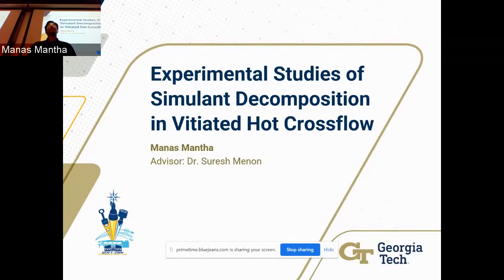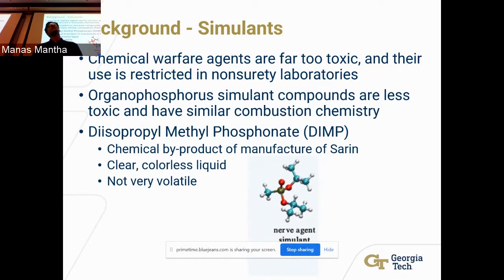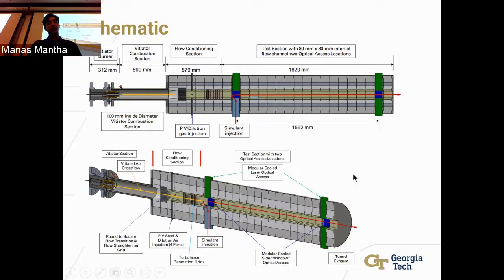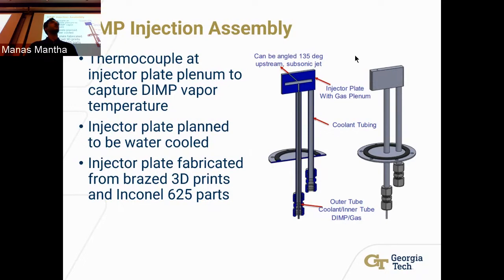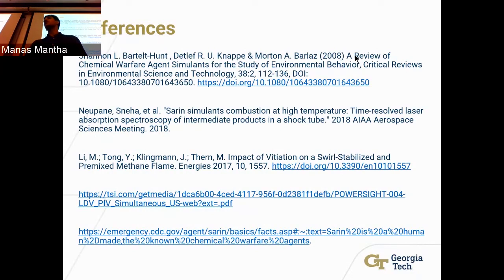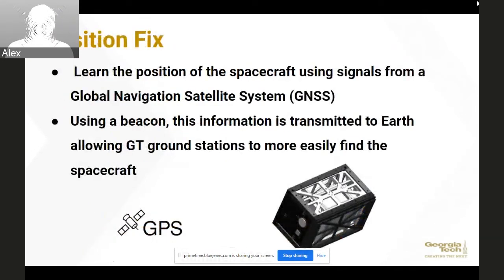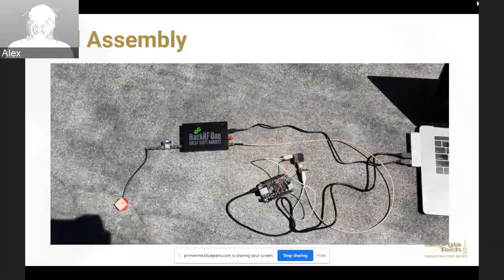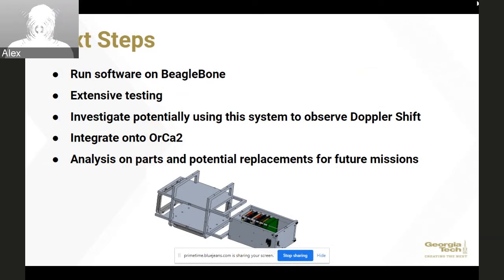Aerospace Engineering Brown Bag Lecture Series, Manas Mantha and Alex Mealey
The March 18th AE Brown Bag Presentation featured Manas Mantha and Alex Mealey

Manas Mantha presented: "Experimental Studies of Simulant Decomposition in Vitiated Hot Crossflow"

Chemical warfare (CW) agents and toxins have widely become a topic of increased interest as the future fate of chemical warfare weapons is founded on the intensified threat terrorist attacks. Highly toxic CW agents such as sarin are especially important to study to better understand their properties and incineration under hot temperatures. This experimental research aims to utilize organophosphorus simulants, in this case diisopropyl methyl phosphonate (DIMP), which have similar chemical structures and combustion rates as their CW counterparts. This will be done through the reconstruction of a high temperature mixing tunnel with a vitiator at the test section along with an injection system that will be tested with air, argon, and CO2 gas before DIMP is utilized. Access to the test section to measure the flow will be through a cooled window that will enable LDV/PIV diagnostics of the flow field. The window must be cooled as the experiment will be running at high temperatures with preheated air in order to properly incinerate the simulant compounds. There are major gaps in our knowledge regarding high temperature decomposition of CW agents and simulants which experiments as such will help to design better strategies to counter weapons of mass destruction.

Alex Mealey presented: "Software Defined Radio and Position Fix Mechanism for Orca2"

Tracking and identification of resident space objects (RSOs) is important for understanding the data and science being transmitted by artificial satellites.  The second Orbital Calibration mission (OrCa 2) is a CubeSat with a main objective to improve Georgia Tech’s ground tracking models and instruments through use of bright panels and reflectors. A secondary goal for OrCa 2 is to test a new position fix mechanism by which the CubeSat will use the Global Positioning System (GPS) to obtain its own location in space. Previous Georgia Tech CubeSats have relied on commercially bought devices to determine the position of the spacecraft, however these devices are expensive and difficult to work with. The newly designed position fix mechanism is low cost, and highly replicable, meaning it could potentially be used on future Georgia Tech CubeSat missions. The new position fix mechanism relies on common electronic components, including a HackRF One Radio and a Beagle Bones Black computer, to obtain a GPS location fix that will be transmitted to Earth ground stations.  This presentation will discuss the assembly of the parts for the position fix mechanism, configuring both hardware and software for CubeSat specific applications, and testing the mechanism.